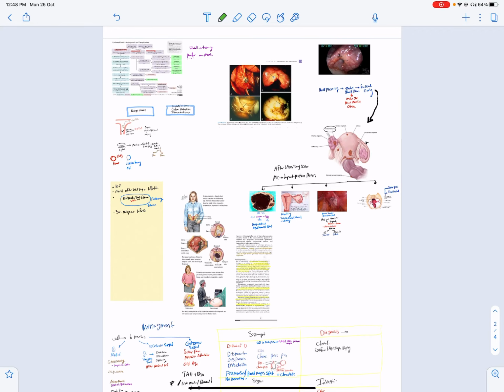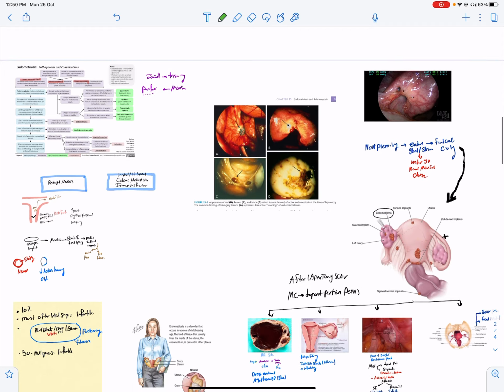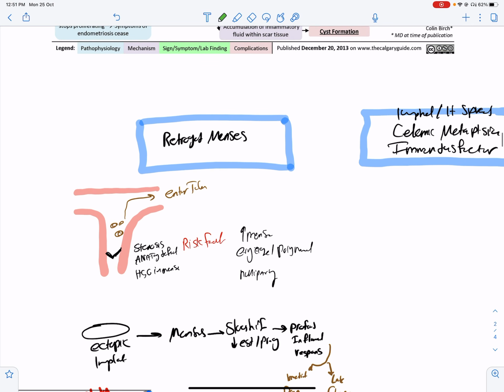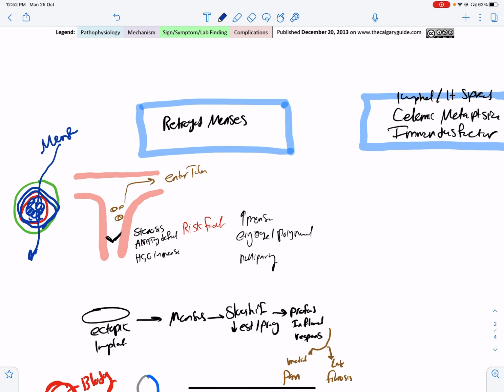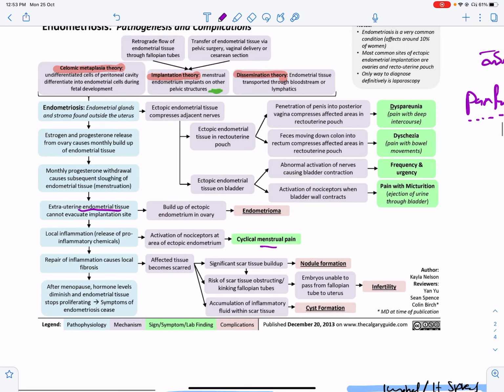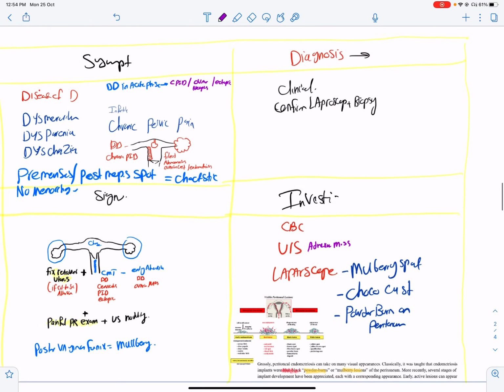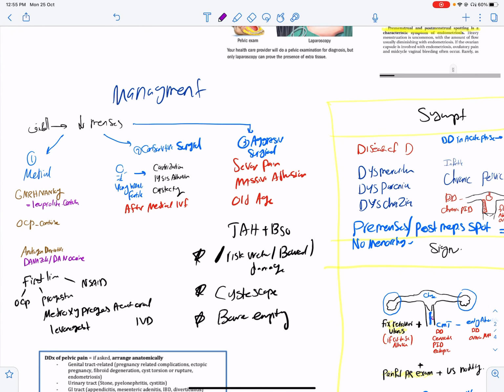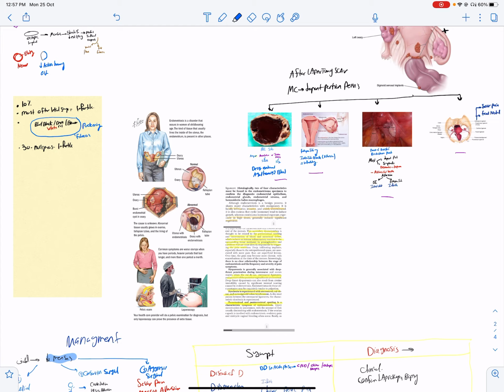Dysmenorrhea and endometriosis